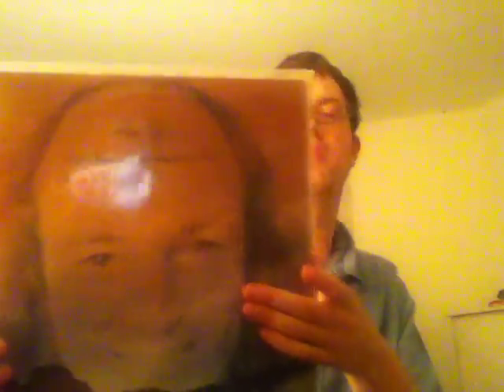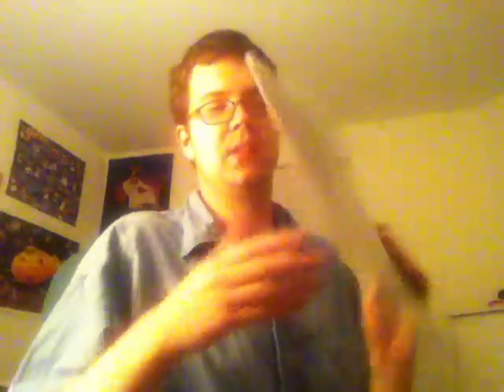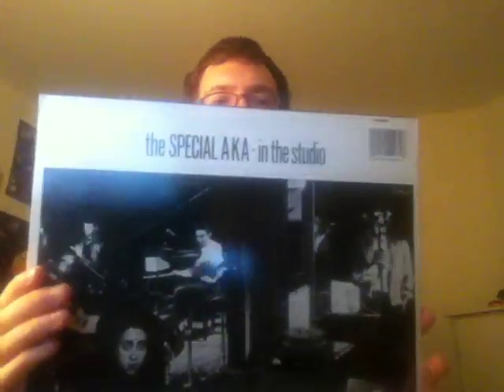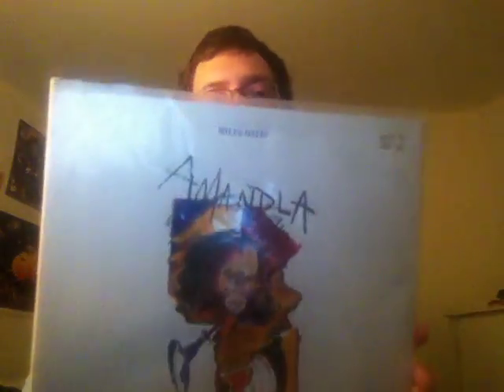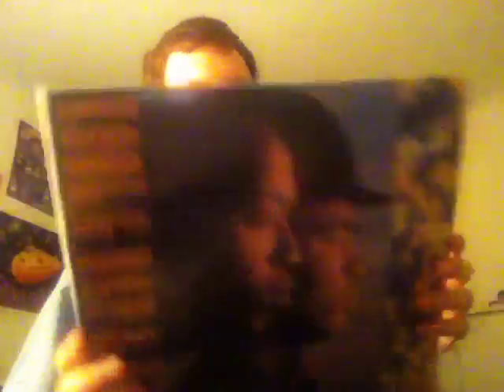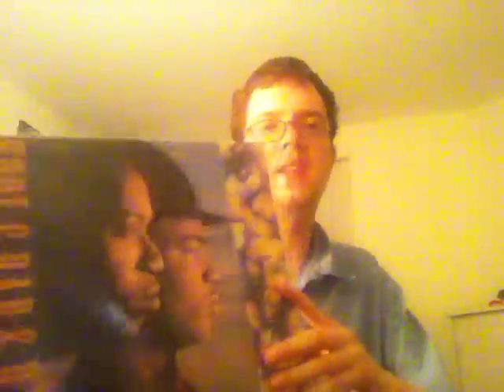First Recent Vinyl Finds Video Ever!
Went through my recent finds from the last two weeks or so, the last one of which I was really happy to get, it was on my wishlist for awhile. 'Short and sweet' ended up taking 10 minutes. As always, comments are encouraged